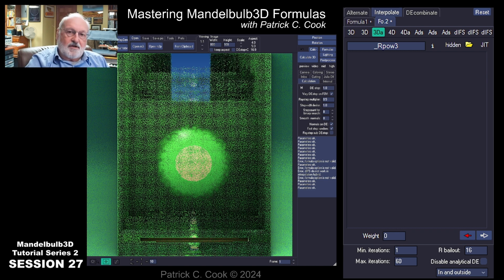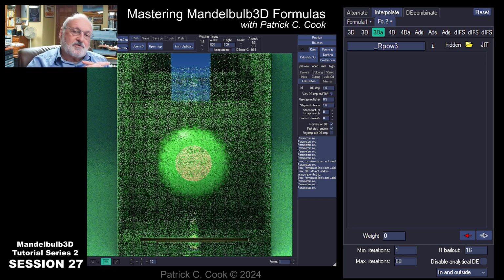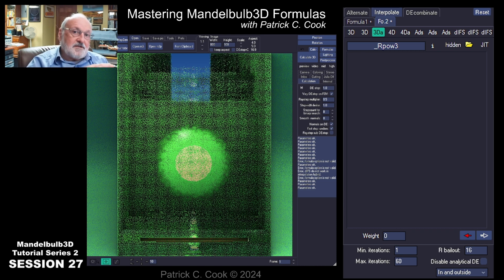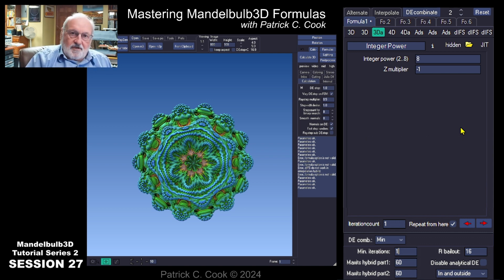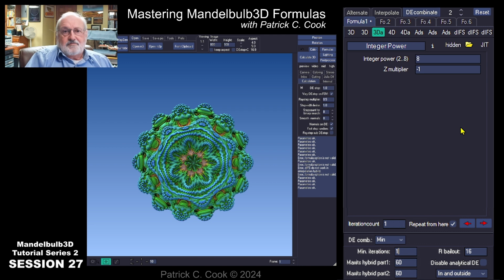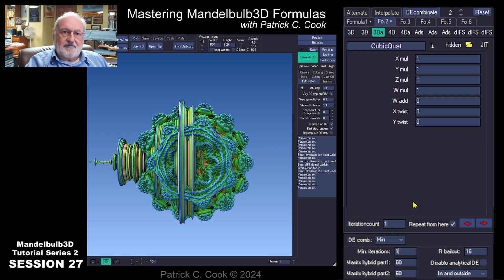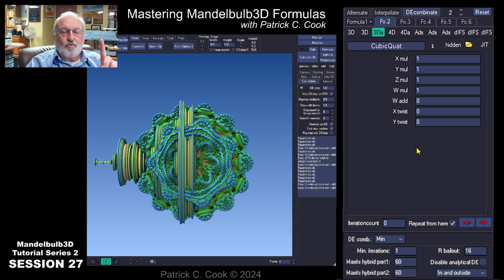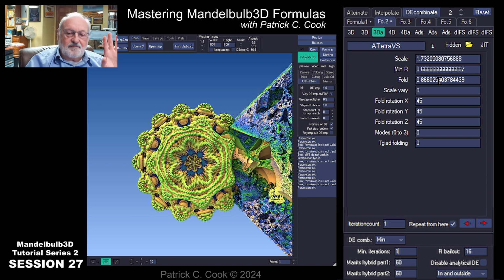FRM.27 The Hybrid Modes cont. (see Description) - Mastering Mandelbulb3D Formulas by Patrick C. Cook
Session 27 of "Mastering Mandelbulb3D Formulas" discussing the Hybrid Modes; The DEcombinate Hybrid Mode, Volumetric Boolean.